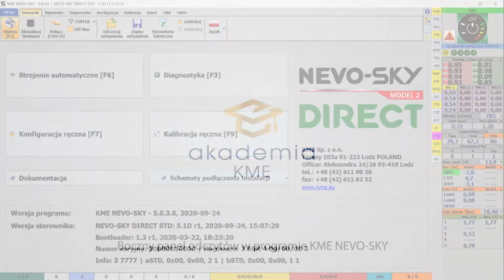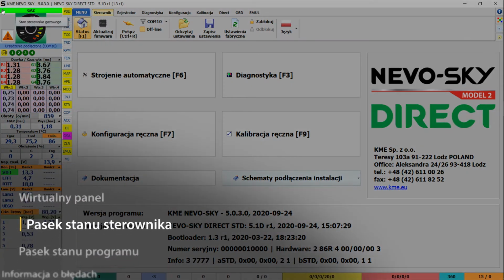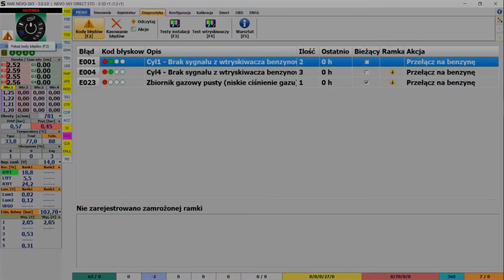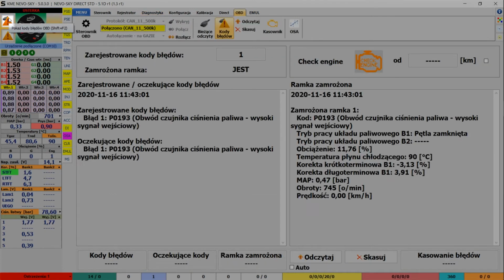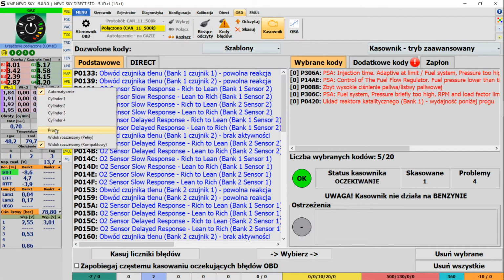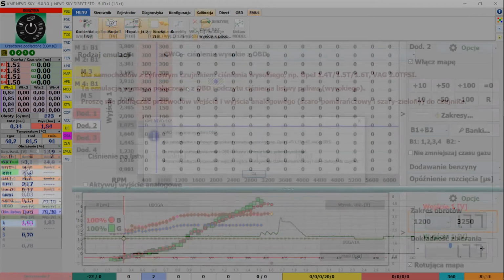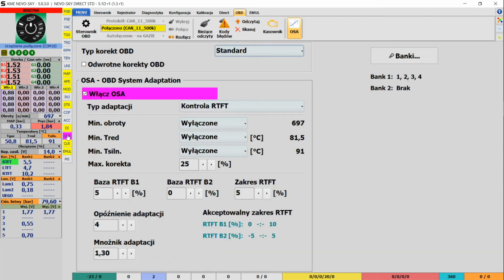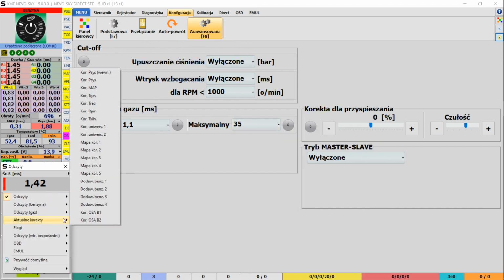Side reading panel in the KME NEVO-SKY program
In this material, you will learn what the side reading panel in the KME NEVO-SKY program is, how to configure it, and what information can be seen on it.

0:00 Intro
1:00 Virtual Panel
1:18 Controller status bar
2:42 Program status bar
3:37 Error information
4:01 SKY EXPERT SYSTEM
4:17 Valve and cylinder status
4:31 Dose
4:50 Compact extended view

5:13 Color codes
5:39 Other system parameters
7:05 FUNC bar
8:32 Additional reading windows